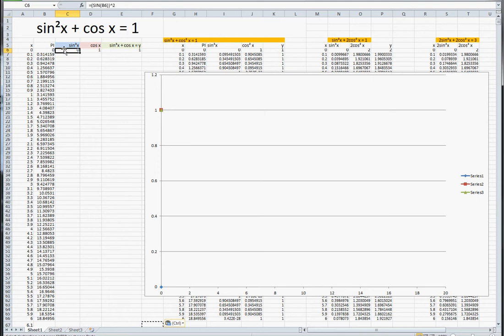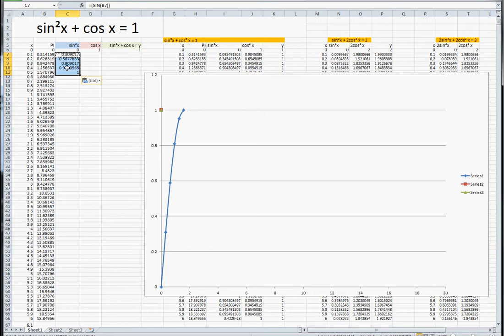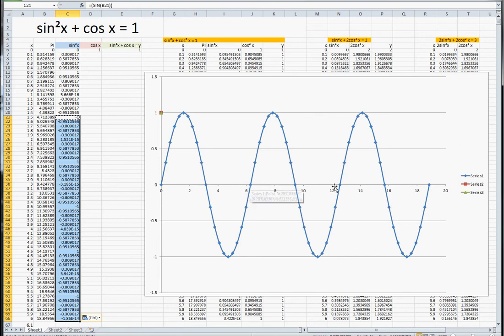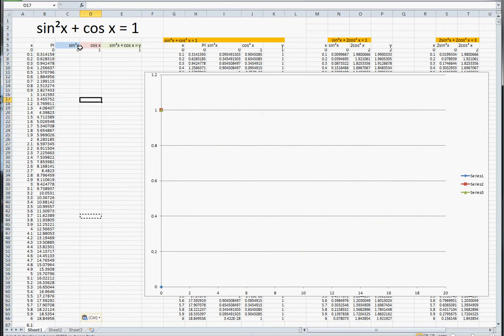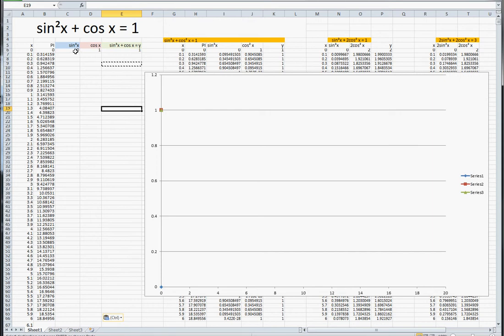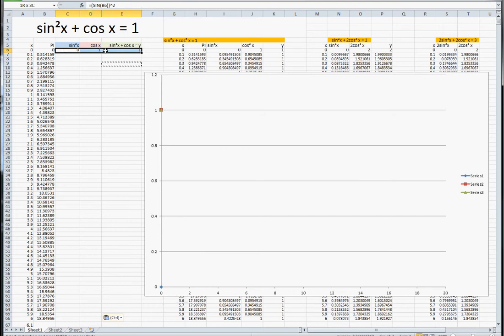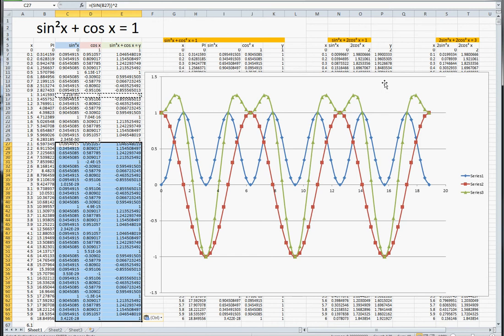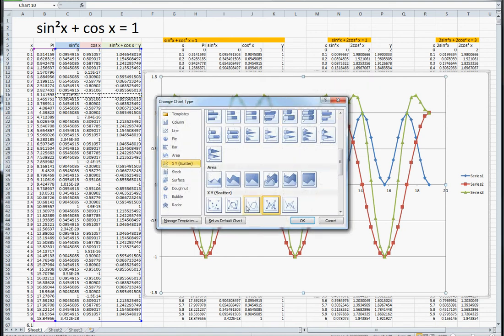Calculus sin²x + cos x = 1 by Ron Porter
Modern calculus with analytic geometry, Volume 1. Front Cover. Adolph Winkler Goodman. Macmillan, 1967 - Mathematics Chapter 1 page 7  sin²x + cos x = 1